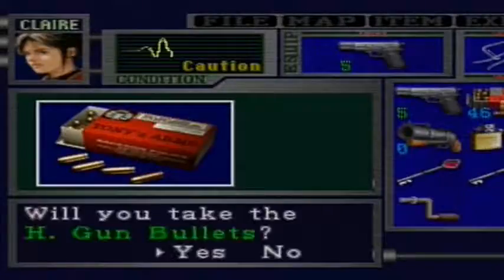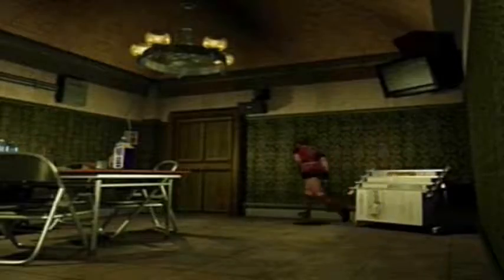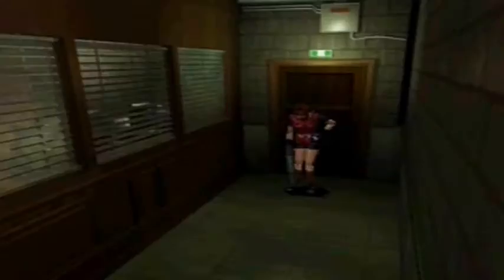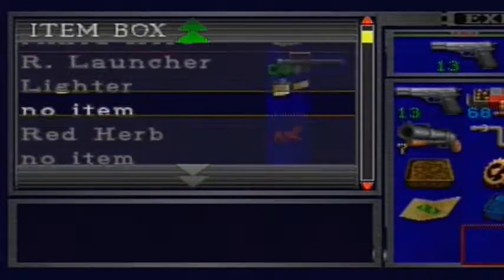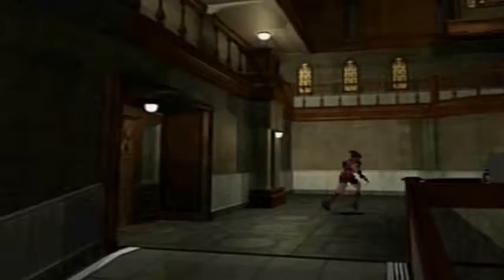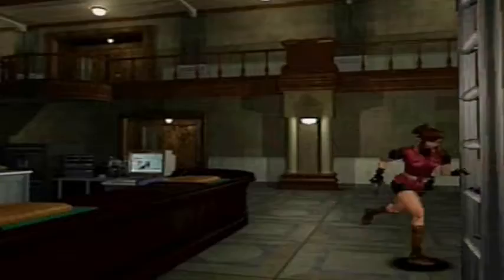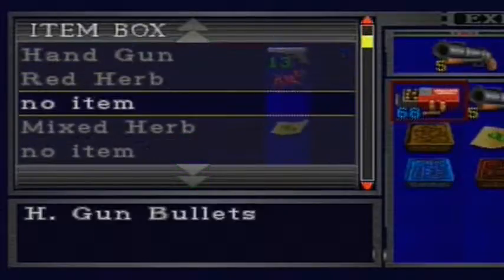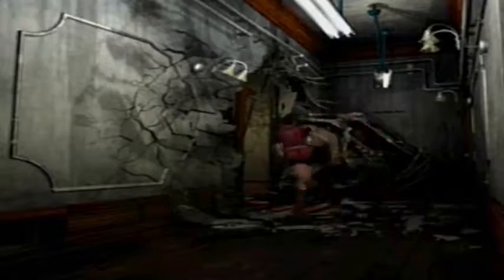DODGE THIS LET'S PLAYS RESIDENT EVIL 2 CLAIRE'S B SCENARIO #4 BATTLE WITH BIRKIN!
With Halloween being only a month or so away at the time of filming,  I thought Id kick things off with a bang and play the classic survival horror title, Resident Evil 2 for the PlayStation One.  Assuming the role of the beautiful Claire Redfield, my mission should I choose to accept it, is to finish her B Scenario with an B Rank Overall .  Essentially his is a fun run video meaning Ill be taking advantage of the rocket laucher throughout Claires adventure. However I will still not be saving the game and will avoid using any special weapons or first aid sprays and of course the clincher, finishing the campaign in 3 hours or less.  In order to achieve this feat I must  firstly navigate the streets of Raccoon city which are now swamped with zombies and make my way to the Police department which now serves as the introduction to the game and a main hub of sorts.  Once here its it only by collecting various puzzle pieces and solving the riddles within will further progress be made.  Claire's B scenario however varies greatly from Leon's A game as important puzzle pieces and items are now located in different areas, enemy's are differently positioned and more vicious and there's a mysterious figure stalking our heroine throughout the game.

Unlike the horrors found in the Spencer mansion from the first game, enemies here are a lot more diverse and will attack randomly so its especially important to ensure I keep out of their way as much as possible.  Bosses also do share some particularly vicious moves should I get in their way too much. If Claire takes damage, then she will start to decrease in speed. This will be indicated on the handy dandy health meter which can be seen by popping into the inventory screen.  If more damage is inflicted, then Miss Redfield will start to limp and unless a healing item is used then he will die suddenly.

Luckily though Capcom have included a plethora of guns and ammo so even the most timid Resident Evil 2 Player should have little trouble in dispatching the hordes of undead nasties.

As I make my way through the Police station Ill be crossing paths with Leon Kennedy a rookie cop assigned to the RCPD on his first night on the job.  Whilst He will be working in his own quest and meeting a mysterious woman called Ada Wong who seemingly has a vested interest in finding the G virus, A reporter called Ben who is trapped in the bowels of The station and Annette Birkin a crazy scientist with a gun.  Claire befriends a young girl called Sherry who is hiding in the zombie infested station being hunted by her father and the evil chief of police himself Brian Irons.  With tons more action suspense and plot development, branching paths and a bevy of different boss characters, Its safe to say that Claire's B scenario really offers up a higher degree of challenge for those who easily beat Leon's first Scenario.
So the quest is on.  Will I be able to get through unscathed and live to tell the tale? Keep watching to find out.
Everything from news, reviews and gaming fluff each and every week.